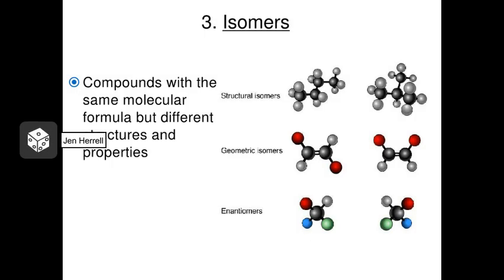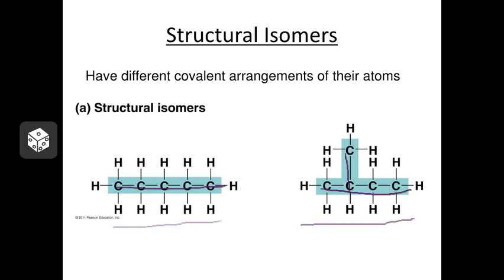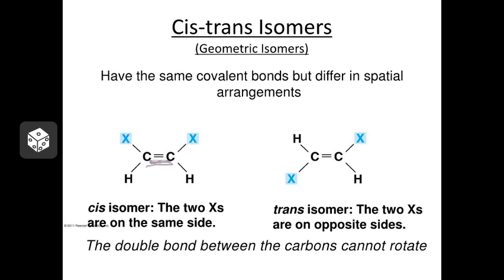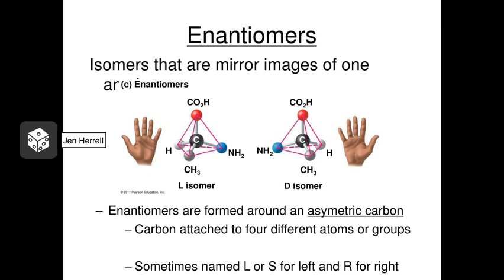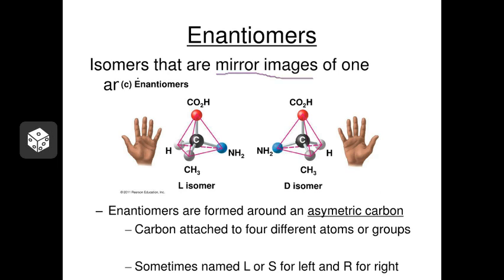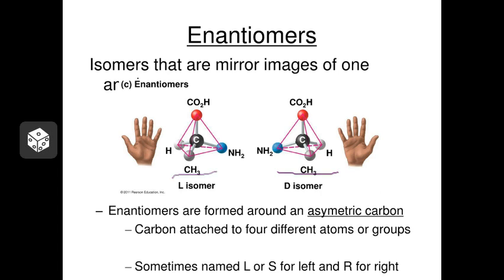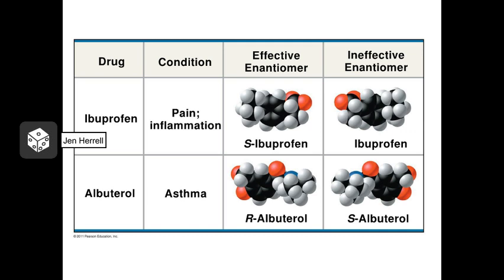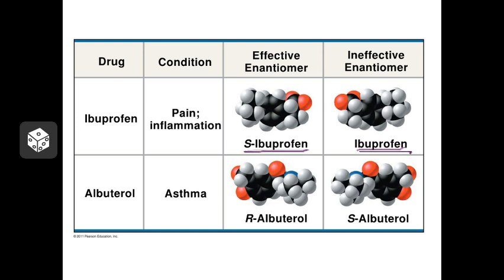Sp 19 Isomers Ch 4